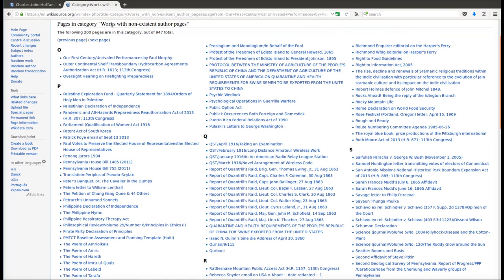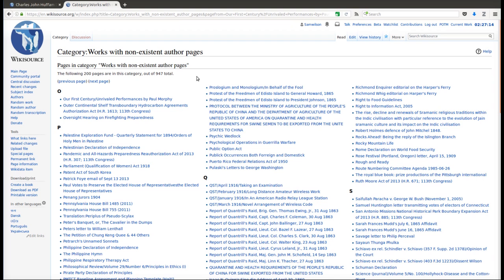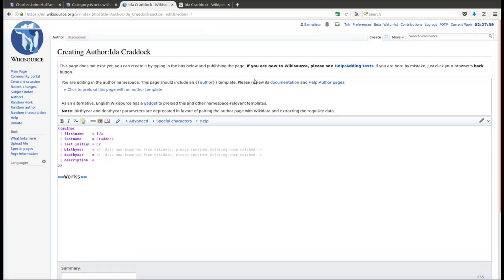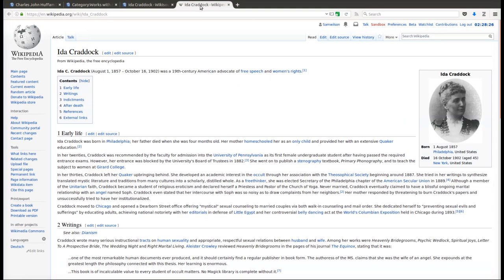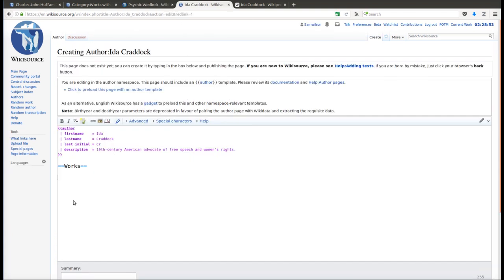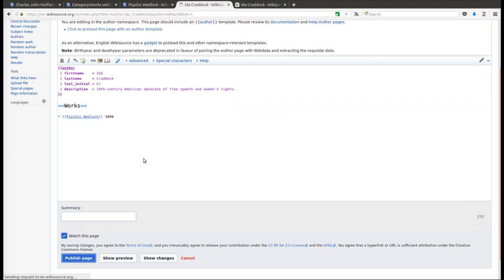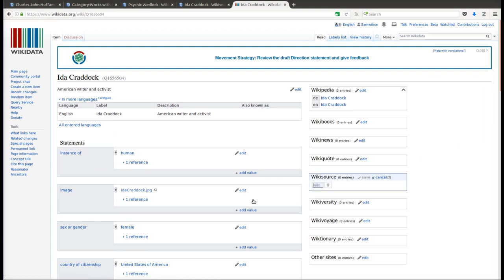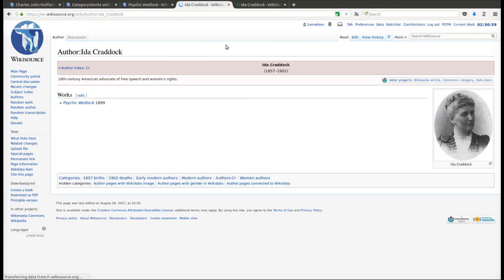Creating Wikisource author pages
An introduction to creating author pages on English Wikisource.